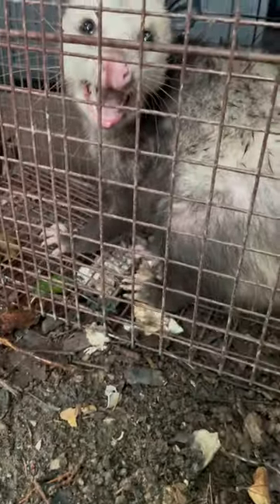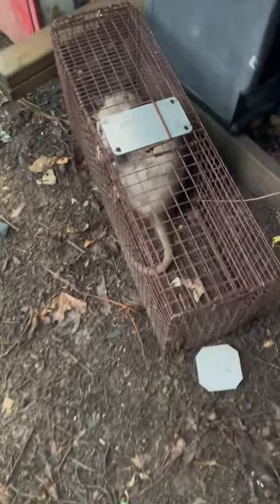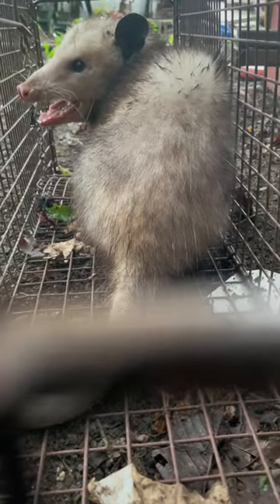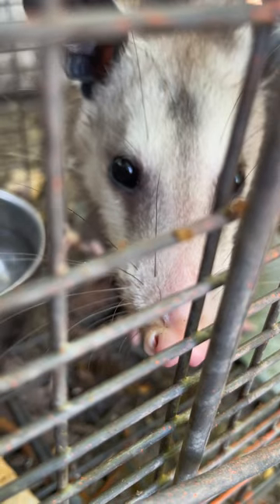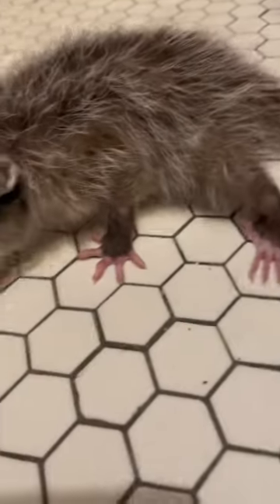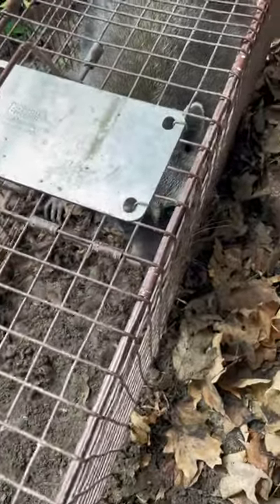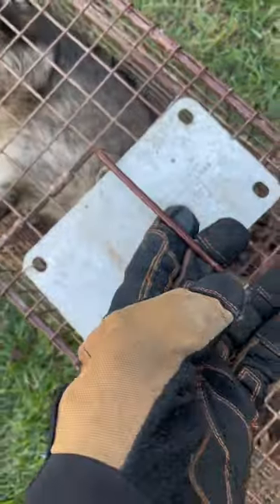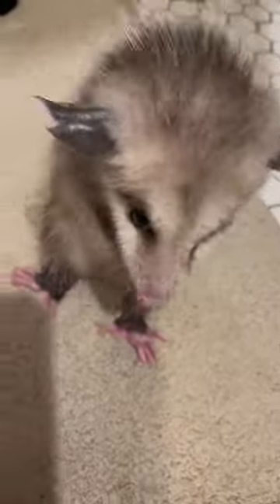DOUBLE CATCH?!👀 The time I caught a raccoon and an Opossum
A short video or vlog about the time I trapped an opossum and a raccoon

May you enjoy the video!! 😊